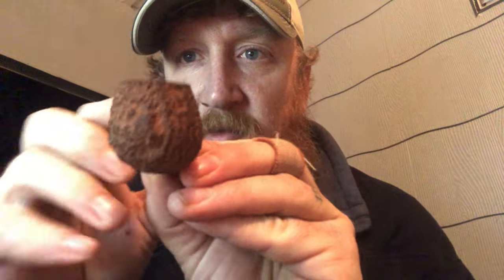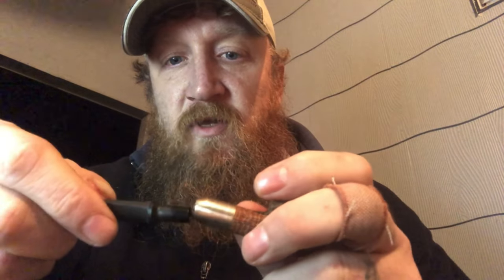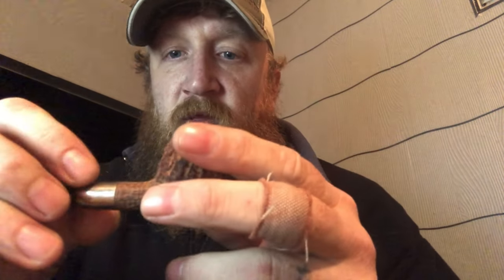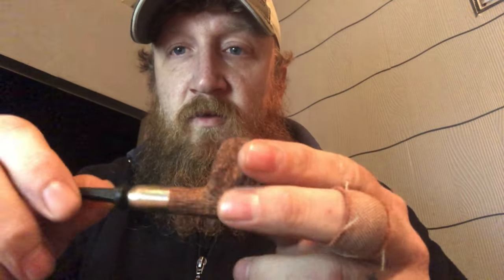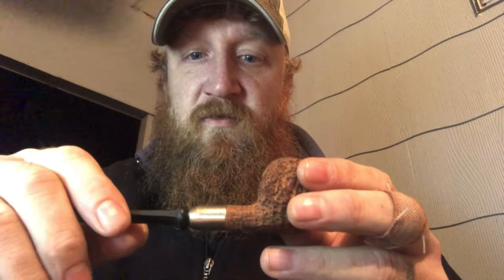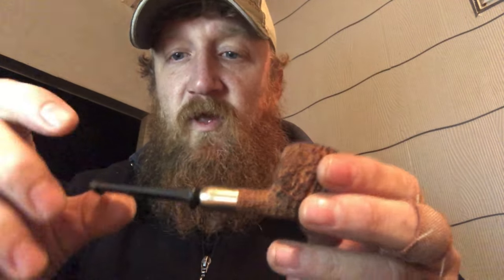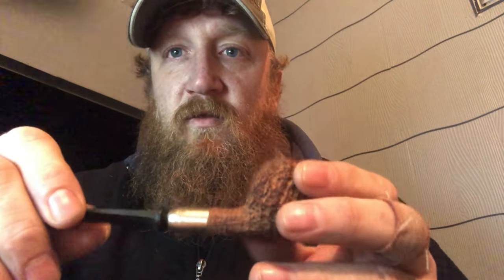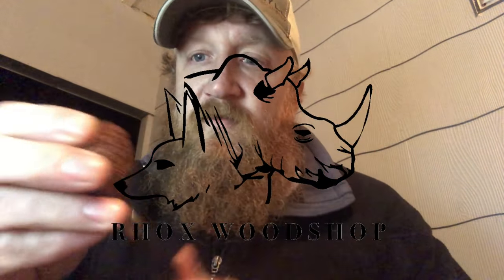Packing A Pipe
Just my two cents about how to pack a pipe. Hope it helps.